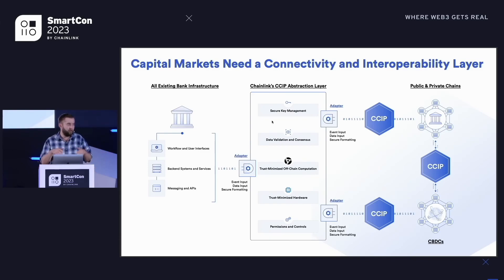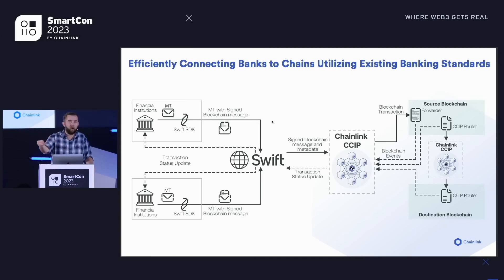How Banks Are Connecting Their Systems to Blockchains | Sergey Nazarov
Banks, asset managers, and institutions want to continue to use their existing systems to avoid the risks of switching to a new system. This is why Chainlink CCIP is designed to integrate with their existing systems, giving institutions access to hundreds of blockchains with one integration.

Chainlink is the industry-standard decentralized computing platform powering the verifiable web. Chainlink has enabled over $8.5 trillion in transaction value by providing financial institutions, startups, and developers worldwide with access to real-world data, offchain computation, and secure cross-chain interoperability across any blockchain. Chainlink powers verifiable applications and high-integrity markets for banking, DeFi, global trade, gaming, and other major sectors.